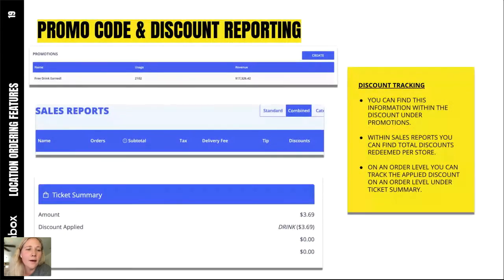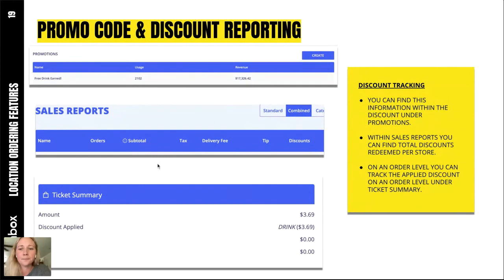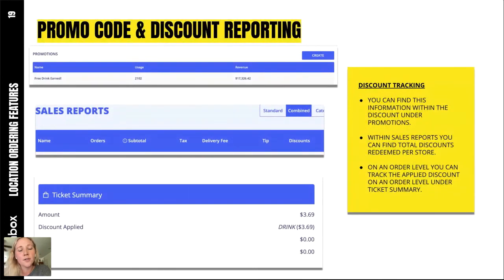Features Training: Discounts & Promo Codes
We are diving straight into our 2nd training series webinar, covering all things discounts + promo codes.  Let's get cooking!!